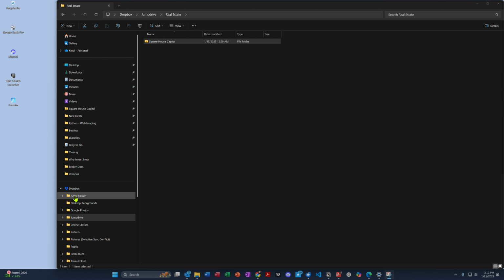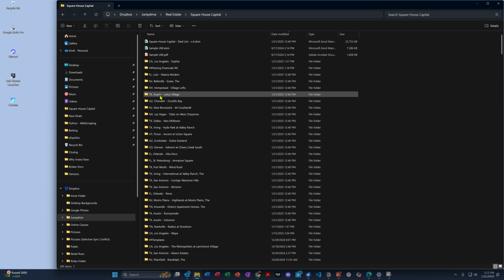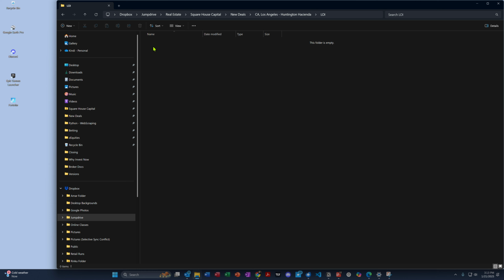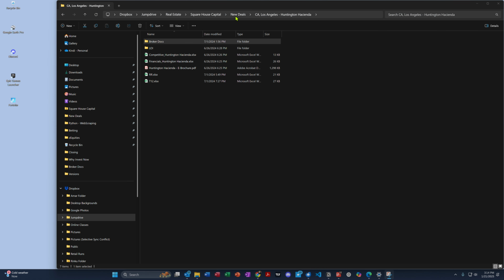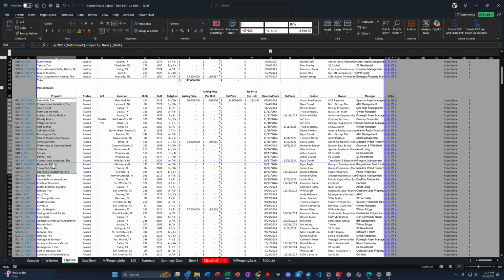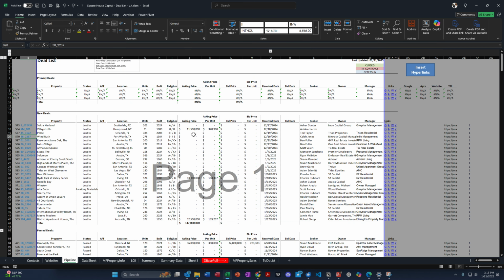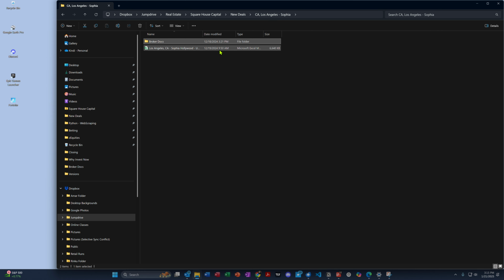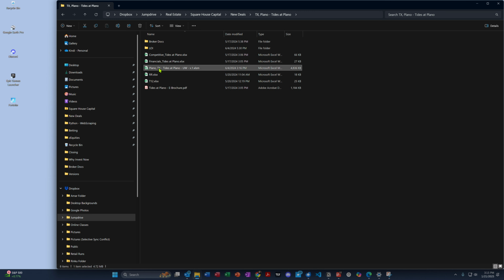1 - Dropbox Setup